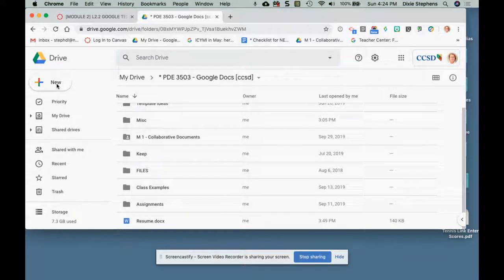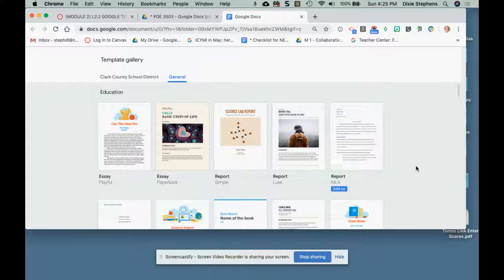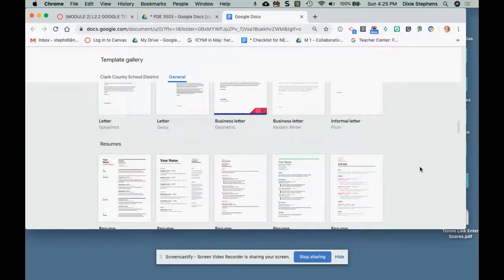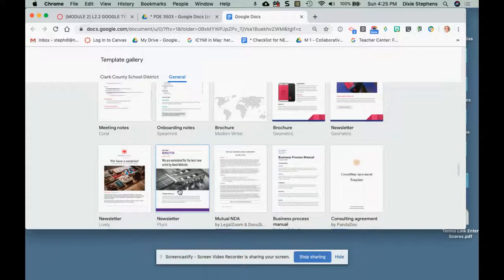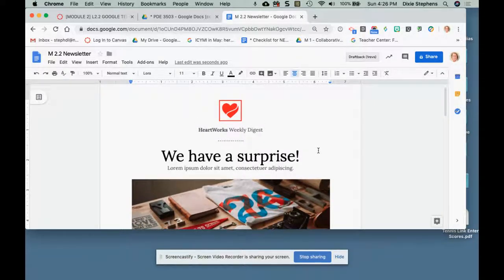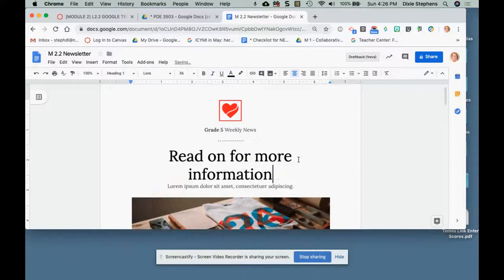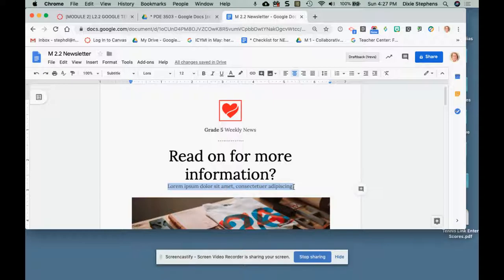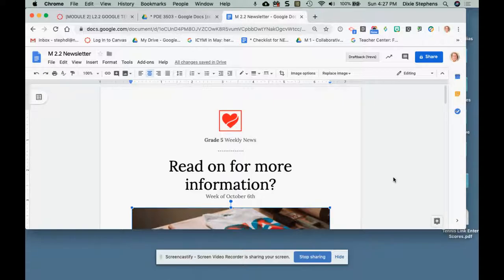Google Doc Templates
This video is about using Google Doc Templates